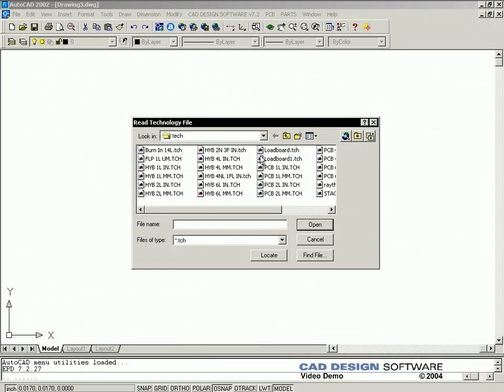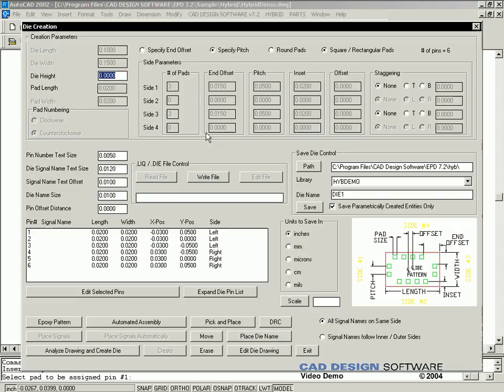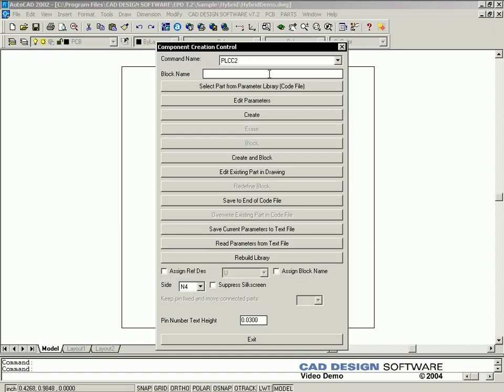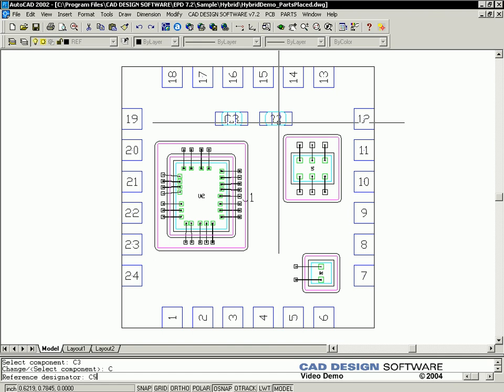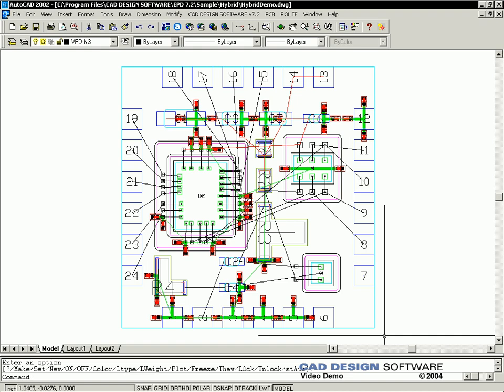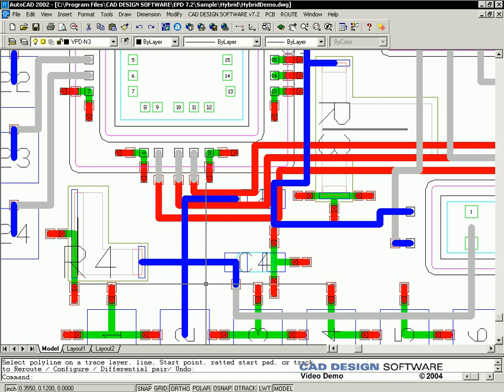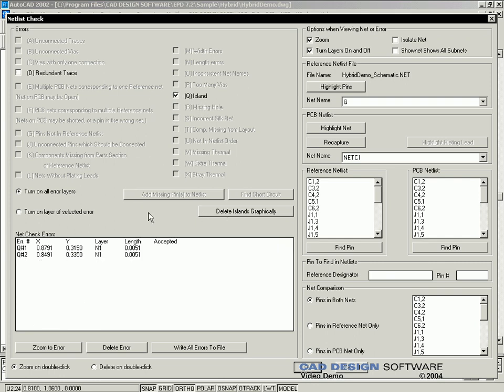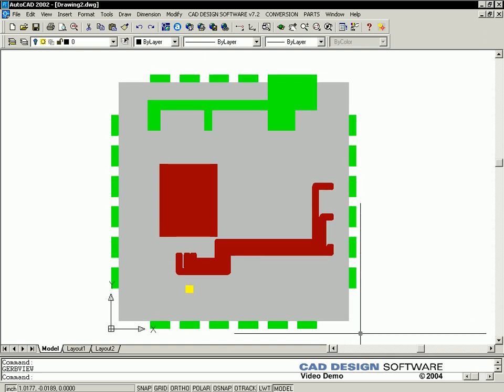Hybrid MCM Video Demo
This video will demonstrate the standard procedure and tools to create a full functioning layout in CAD Design Software. Starting from Capturing a Netlist from the schematic (made in CAD Design Software or read in any netlist), setup Physical layout environment, creating Dies and Die Attach patterns and wires, loading and creating standard SMT parts and creating Die Cavities with 2 layers down. Next defining and adding Hybrid Vias and then routing net connections on Top, Internal and Bottom side, creating ground ties, and ground planes on multiple layers, checking design for net intelligence and connections, checking for clearance errors and final output to Gerber photo plot files and viewing of Gerber files.

0:00 - Intro
0:18 - Schematic
2:25 - Technology/Setup
4:42 - Making Dies
8:50 - Attach Patterns
13:59 - PCB Border
14:37 - Creating and Placing Components
18:22 - Creating Cavities
21:11 - Placing Additional Components
24:01 - Creating Hybrid Vias
26:20 - Reading Netlist, Rat Line Connections
27:49 - Creating Ground Ties
29:41 - Nearside (N3) Routing (Part 1)
32:22 - Nearside (N3-N2) Routing Using Vias (Part 2)
33:45 - Nearside (N3-N2-N1) Routing Multiple Nets (Part 3)
36:06 - Creating Crossover Traces
38:09 - Creating Boundary Nets
39:53 - Creating the Ground Plane for F1 and N1
43:07 - Checking the Net Connections
45:03 - Checking the Design for Clearance Errors
46:38 - Creating Dielectric Offsets
47:37 - Generating the Gerber Files
50:00 - Viewing the Gerber Files